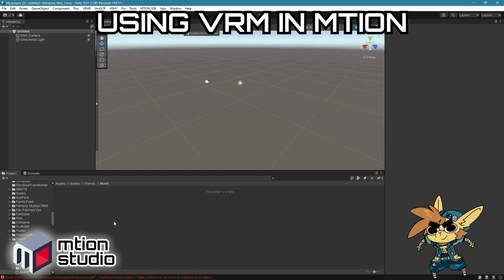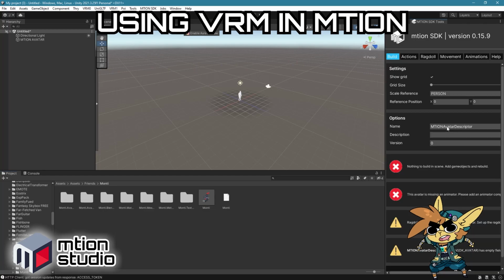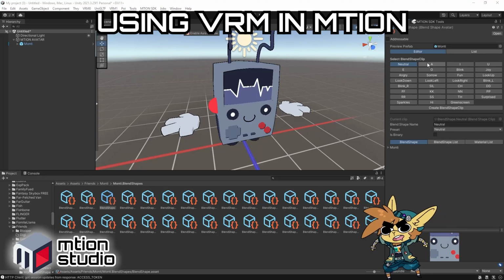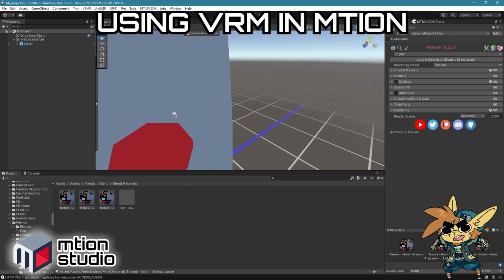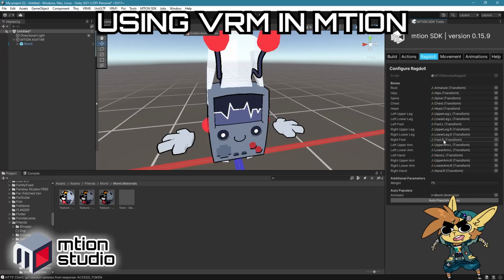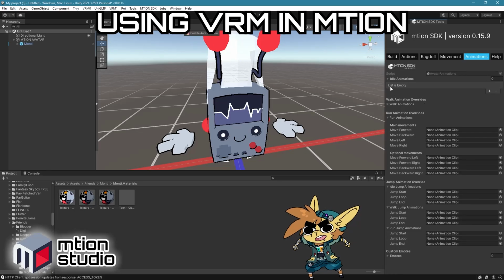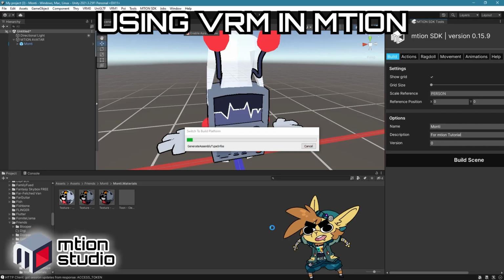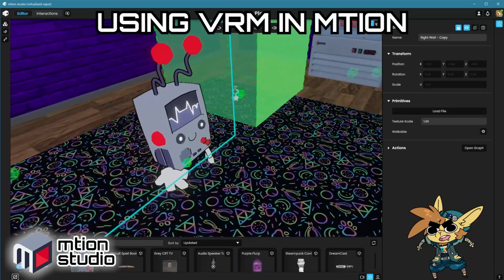Adding VRM Avatars | mtion studio